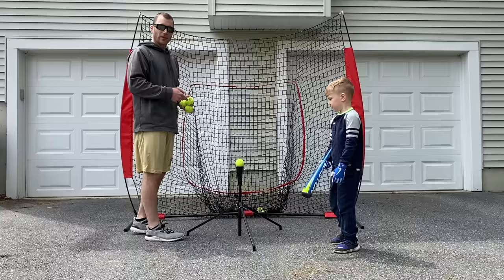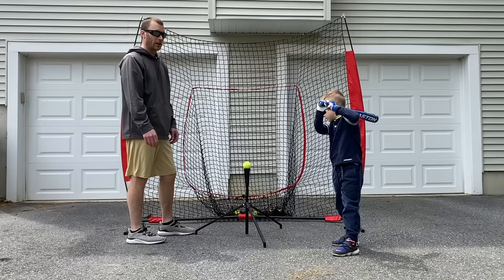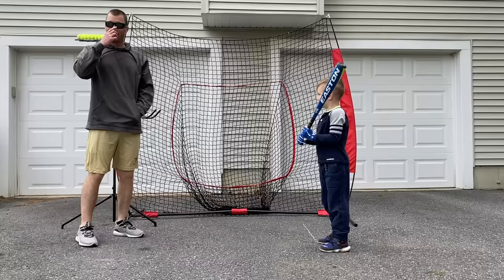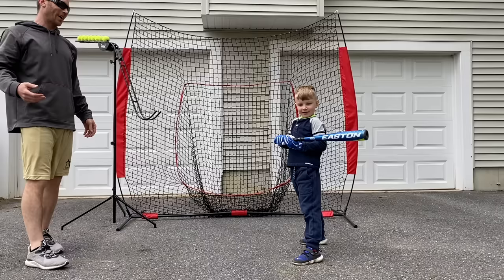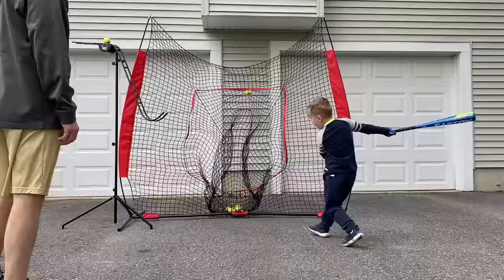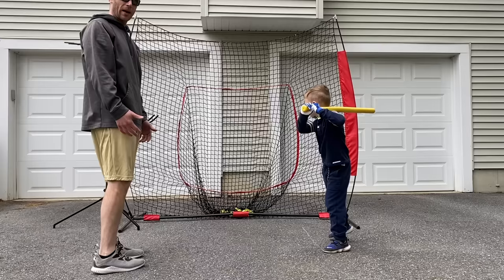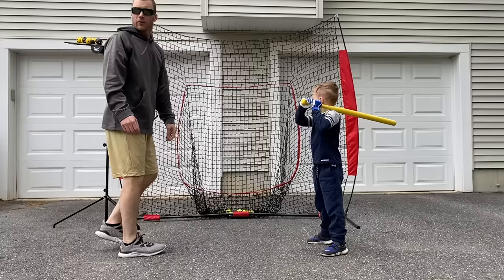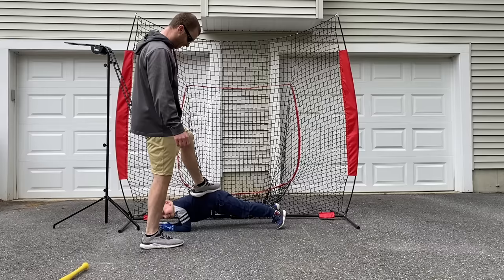The Hitting Routine I Do With My 5 Year Old Son [Baseball Hitting Drills For Youth]